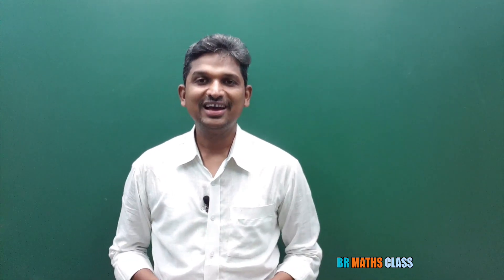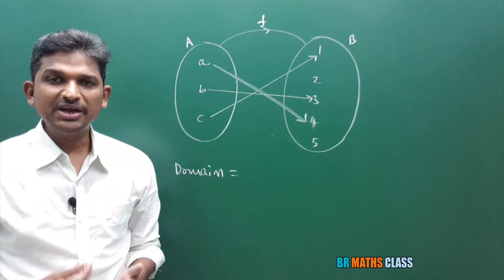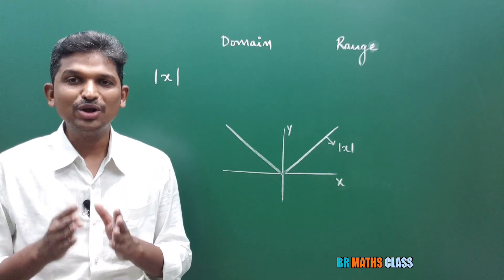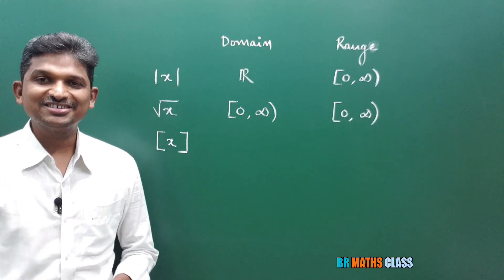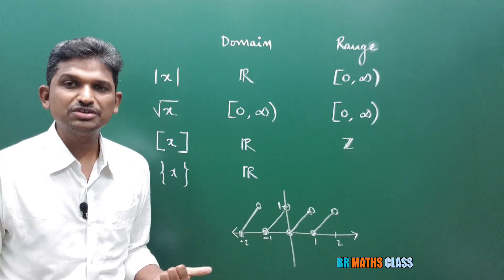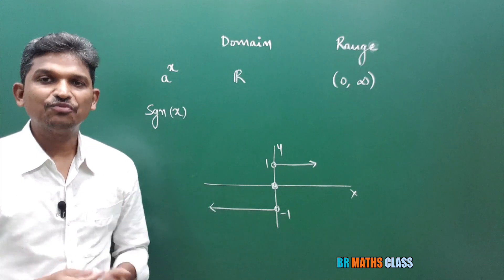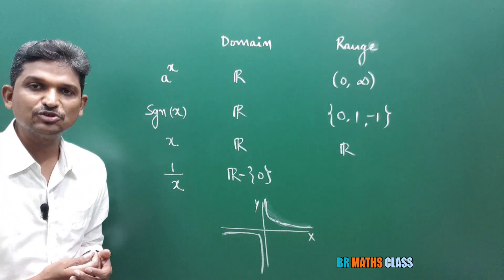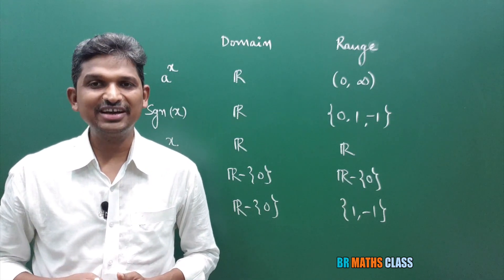RANGE OF A FUNCTION || HOW TO FIND RANGE OF A FUNCTION || DOMAIN AND RANGE OF A FUNCTION